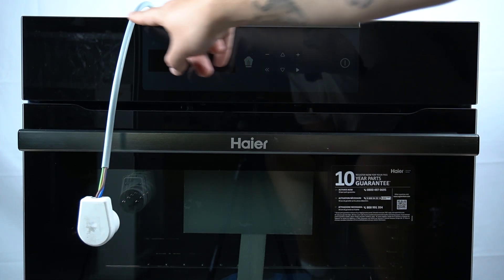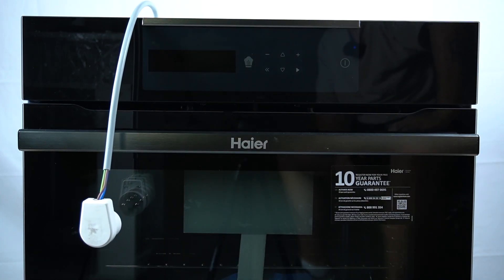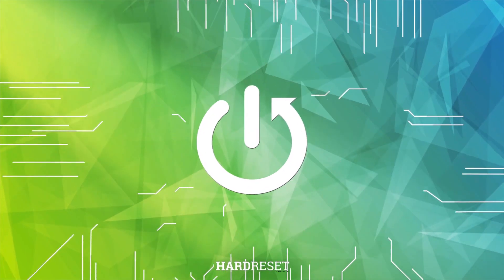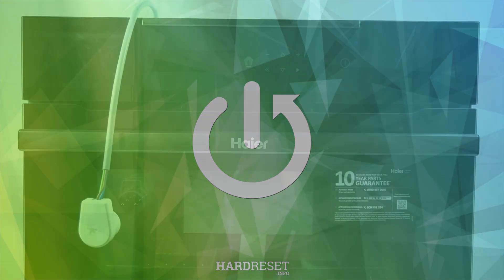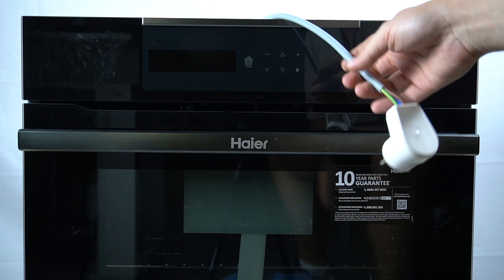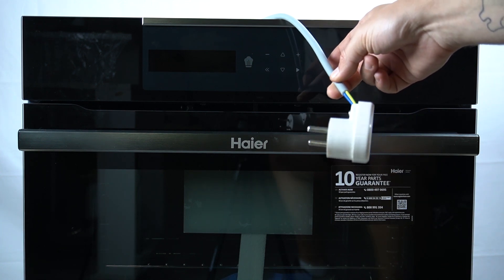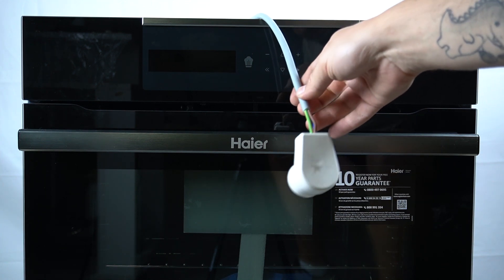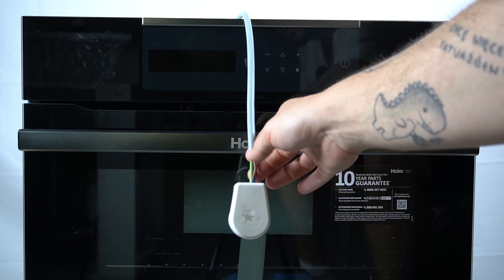Oven Haier I Message 4 HWO60SM5B9BH - How Long Is the Power Cord? | Oven Power Cable Checkup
Hello and welcome! If you’re getting ready to set up your Haier I Message 4 HWO60SM5B9BH oven, you might be wondering about the length of the power cord. In this video, we’ll provide you with the exact measurement and discuss how it impacts your installation options. This is crucial information to ensure you have enough reach for your power outlet.

How long is the power cord on the Haier I Message 4 HWO60SM5B9BH oven?
How to check power cord length for Haier I Message 4 HWO60SM5B9BH?
How to find out power cord length in Haier I Message 4 HWO60SM5B9BH oven?